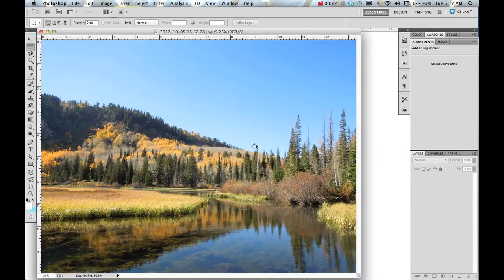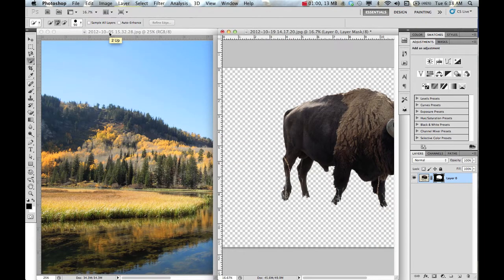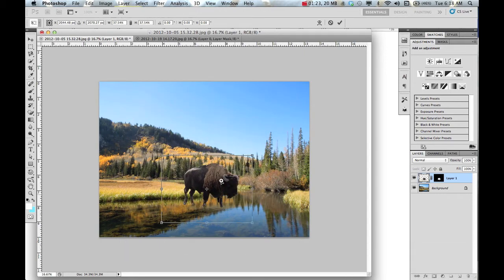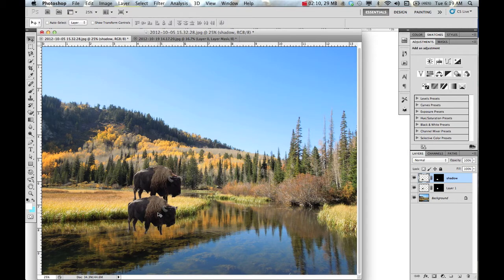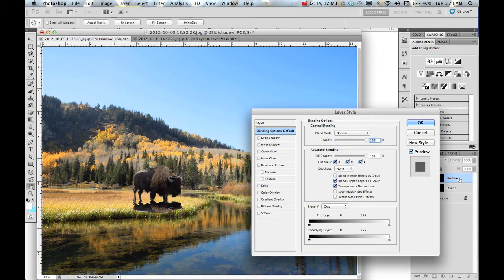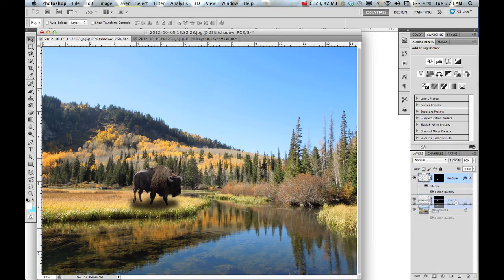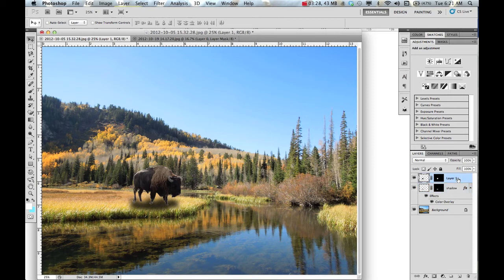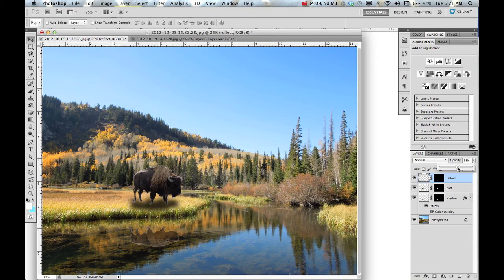Photoshop: Adding a shadow and reflection.